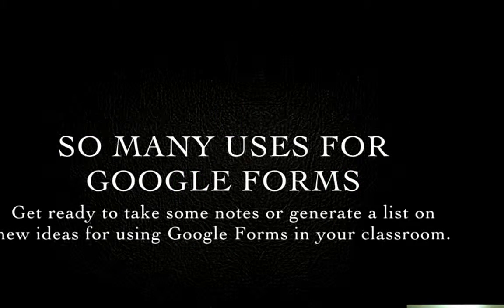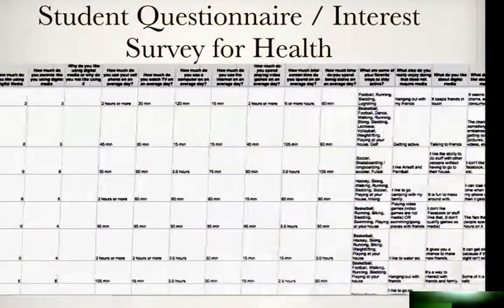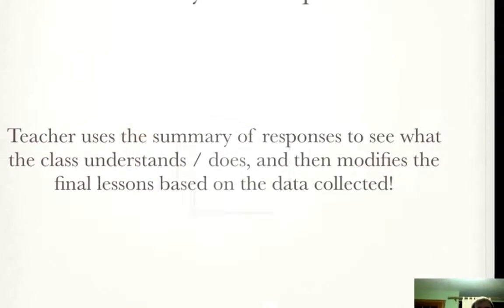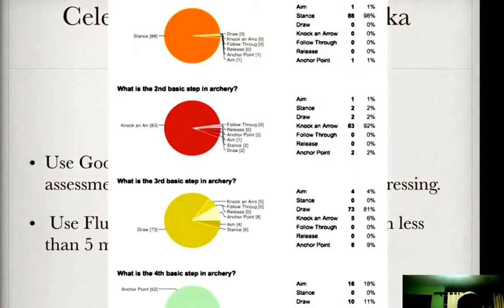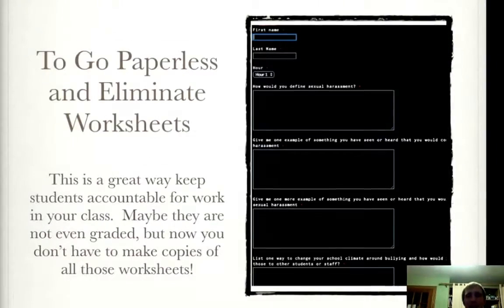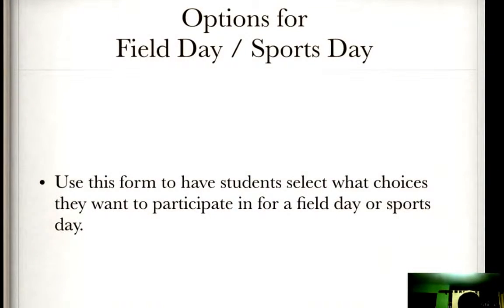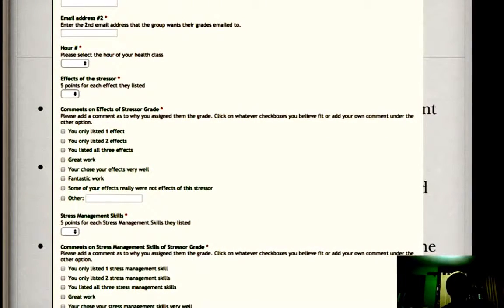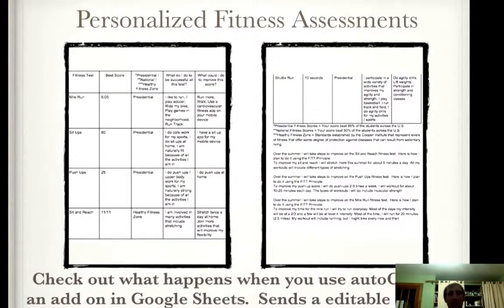14 Ways to Use Google.....